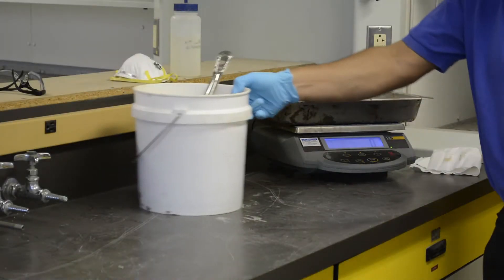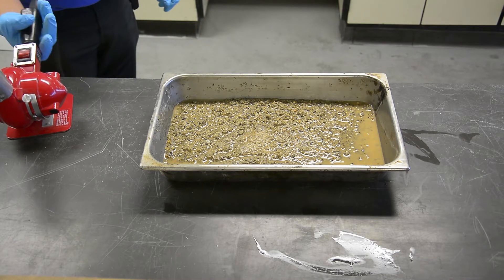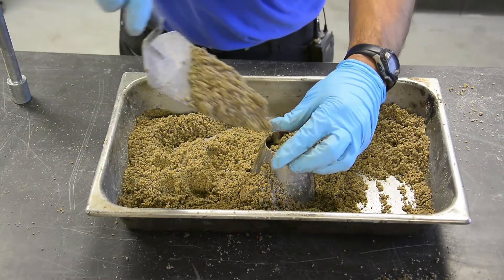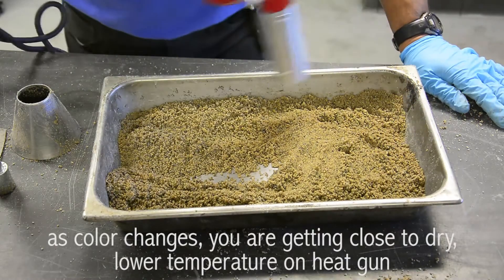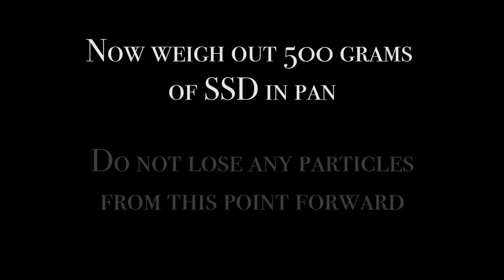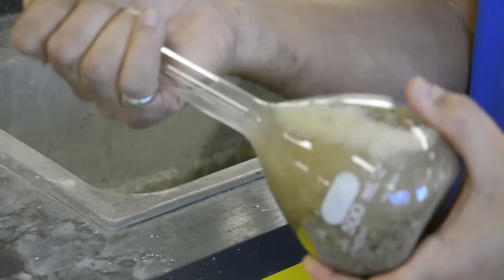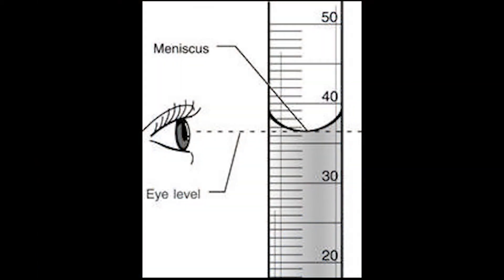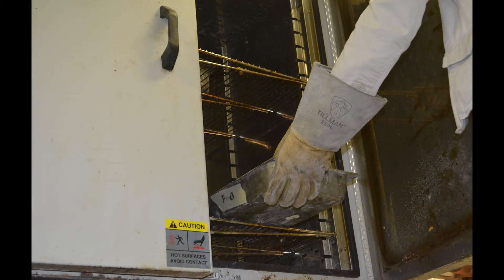Fine Aggregate Specific Gravity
Demonstrates the process to determine the SSD condition of fine aggregates and then proceed to determine their specific gravity